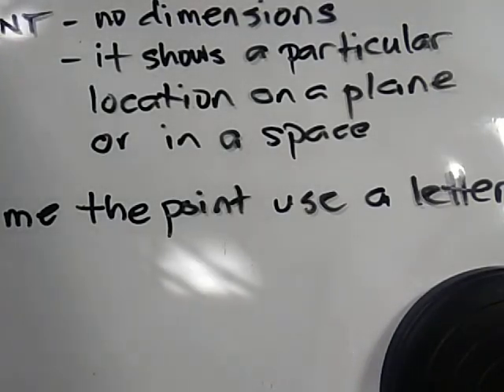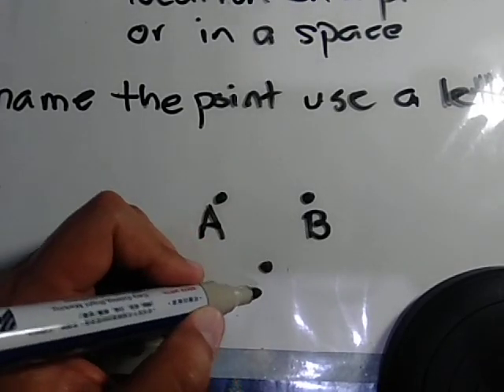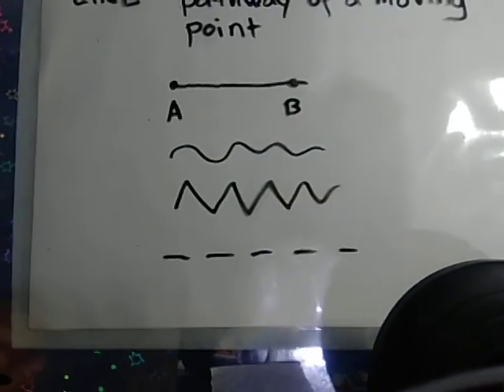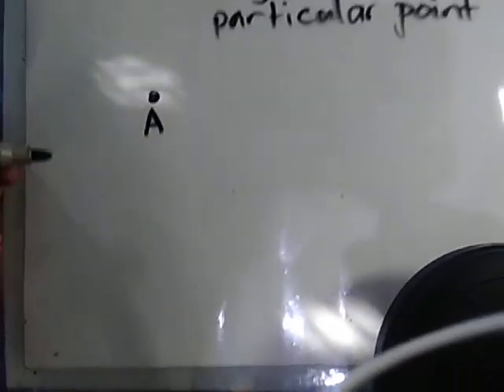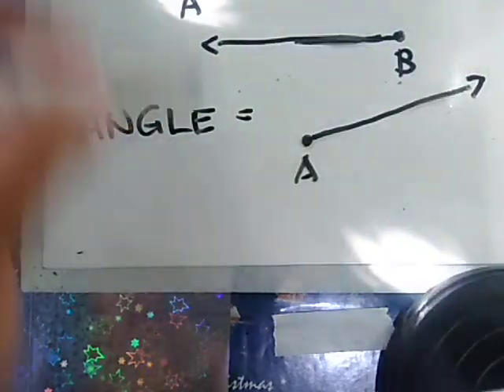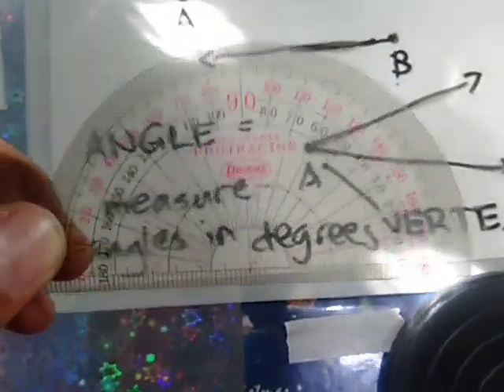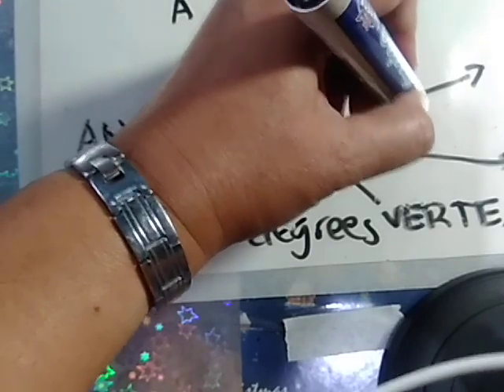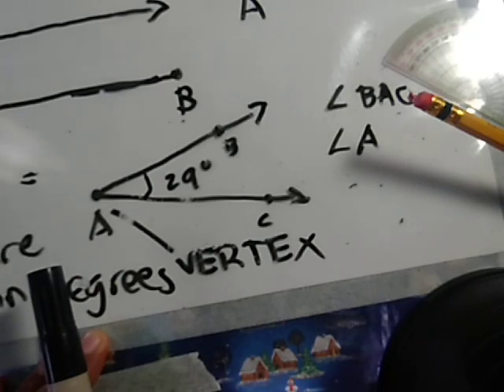13 February 2023